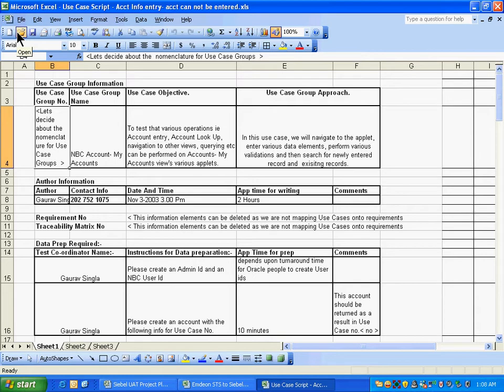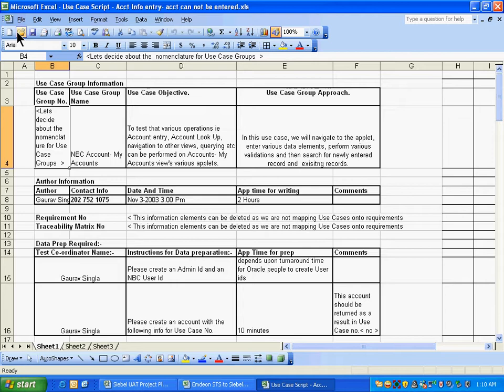testing models and types